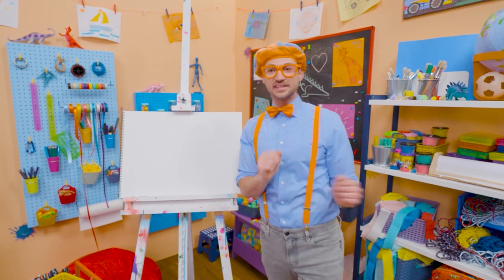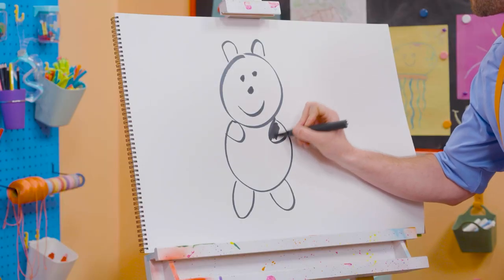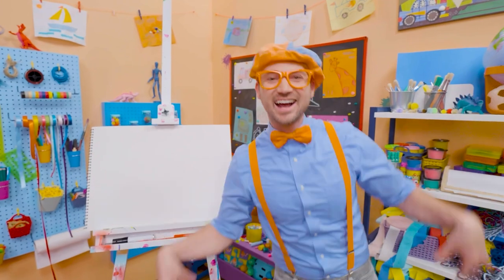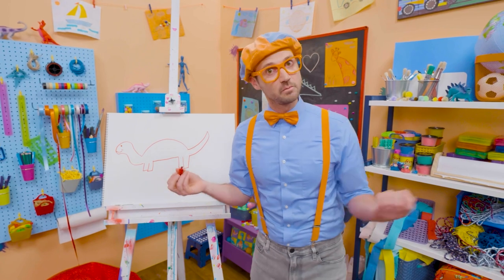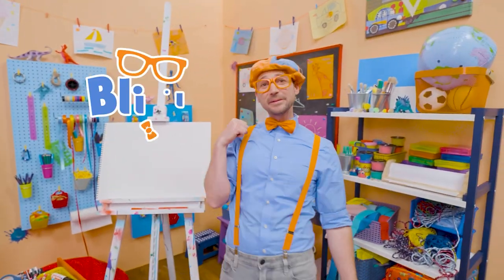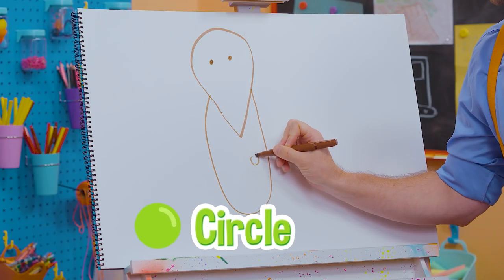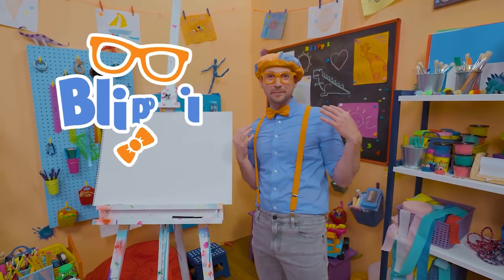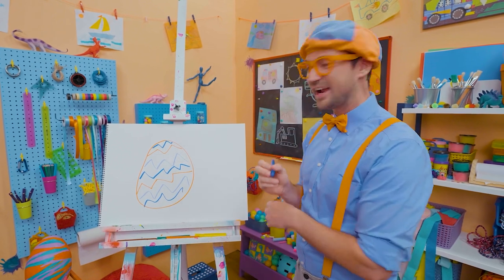How To Draw A Dog | Draw with Blippi! | Kids Art Videos | Drawing Tutorial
Woof Woof! Learn to draw a dog today with Blippi. We have Dinosaurs, Panda's, Hippo's and plenty more. Come draw animals with us!

Join Blippi in his arts and crafts adventures! Pick up a pencil and draw with Blippi in these fun, educational videos for kids and toddlers.